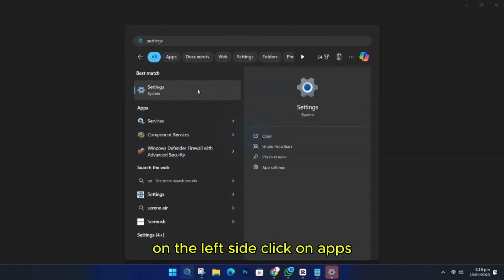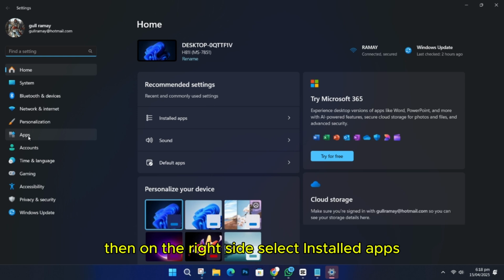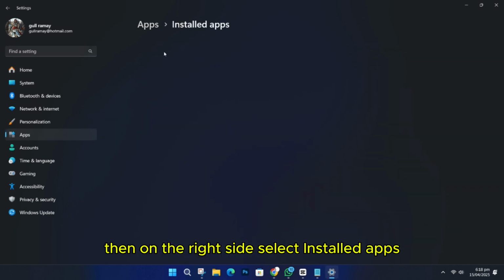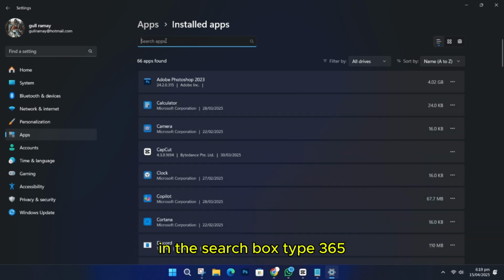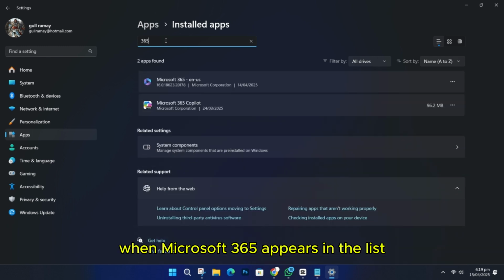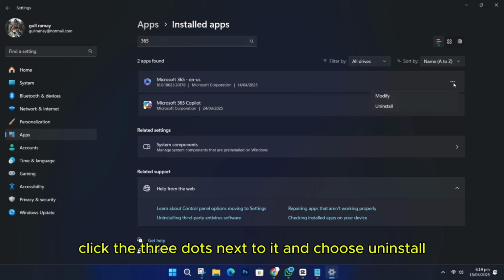How To Uninstall Microsoft Office In Windows 11 Completely (Quick Guide)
Struggling to remove Microsoft Office from your Windows 11 PC completely? In this video, I walk you through the entire process of uninstalling Microsoft Office—Word, Excel, PowerPoint, and all related files—without leaving anything behind. Whether you're switching to a different version, fixing Office issues, or freeing up space, this guide ensures a clean uninstall.

✅ What You’ll Learn in This Microsoft Office Removal Guide: 🗑️ How to Uninstall Office Using Control Panel & Settings
🧹 How to Remove Office Leftover Files & Registry Entries
🛠️ Using Microsoft Support and Recovery Assistant Tool
📂 How to Manually Delete Office AppData & ProgramData
🔍 Check for Hidden Office Services & Background Tasks
💡 Pro Tips to Avoid Errors During Uninstallation

Video Chapters:
 Intro – Why Uninstall Office Completely in 2025
Step 1 – Uninstalling Office via Settings
Step 2 – Cleaning Leftover Files (AppData, Registry)
Step 3 – Using Microsoft Support & Recovery Tool
Step 4 – Manually Removing Hidden Office Traces
Bonus Tips – Avoid Common Uninstall Problems
Final Thoughts – Is Office Fully Gone?

🔥 Why Watch This Microsoft Office Uninstall Tutorial?
✅ Ensure a full and clean removal of Microsoft Office
✅ Avoid frustrating reinstall issues or leftover files
✅ Learn pro tips to keep your system clean and optimized
✅ Ideal for troubleshooting, upgrading, or switching software

✅ Windows 11 users uninstalling Office 365 or 2021
✅ Anyone having trouble removing Microsoft Office
✅ Users upgrading to a newer Office version
✅ Tech enthusiasts who want full system control
✅ IT professionals cleaning systems before deployment

📢 Follow for more Windows 11 tutorials, tech fixes, and productivity tips!